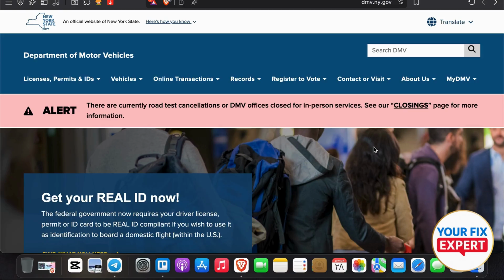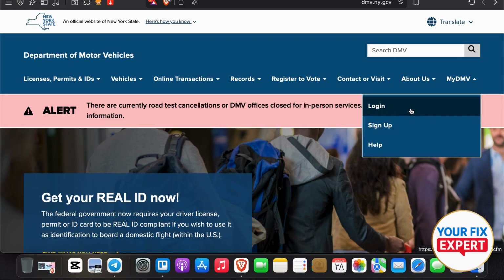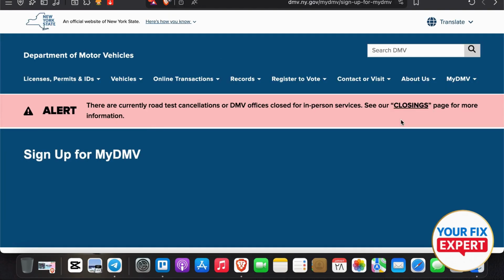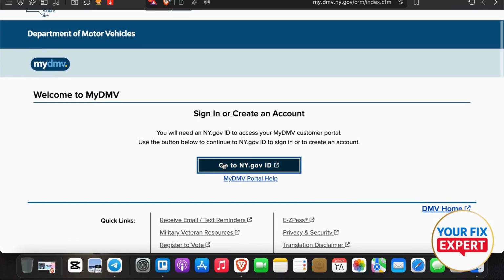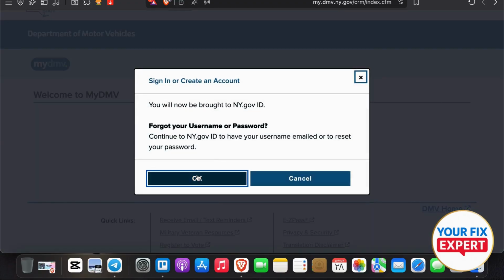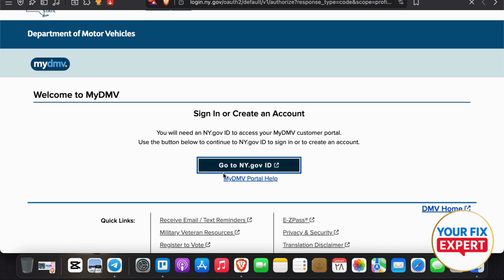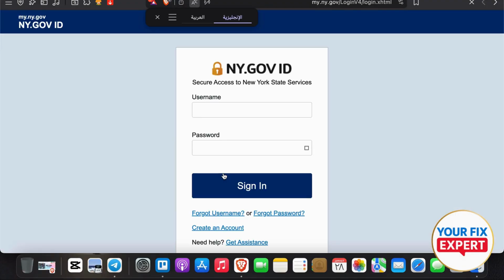How To Take Learners Permit Test Online In NY (2026) (Best Method)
Learn how to take your learners permit test online in New York easily in 2026. This simple guide shows you step by step how to access the NY DMV online test, prepare for your learners permit, and complete the process safely from home. Perfect for first-time drivers, this tutorial helps you pass your NY driving test, understand requirements, and get your learners permit quickly.